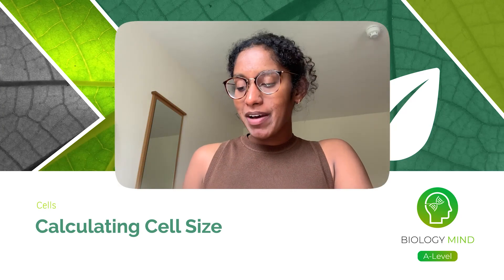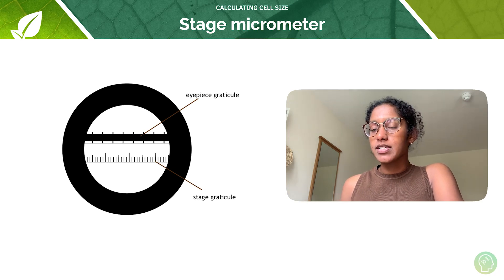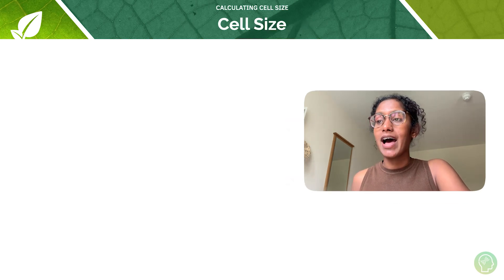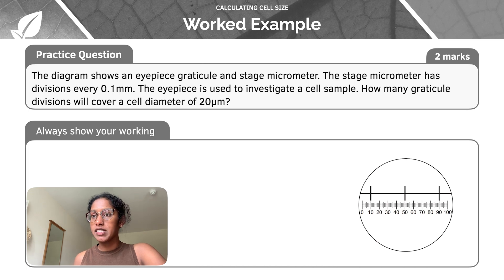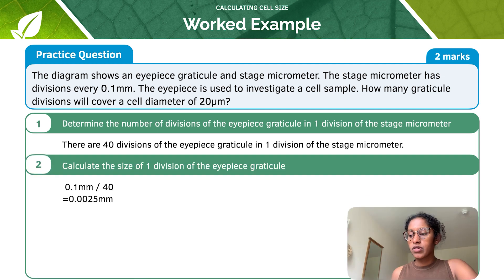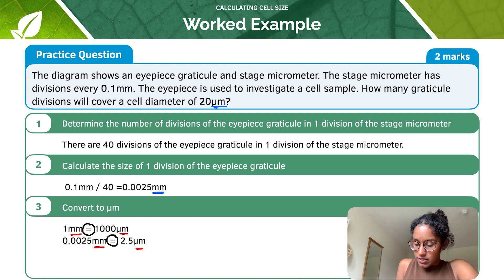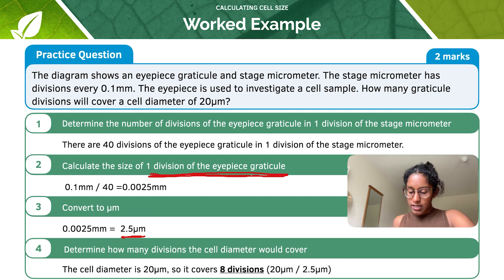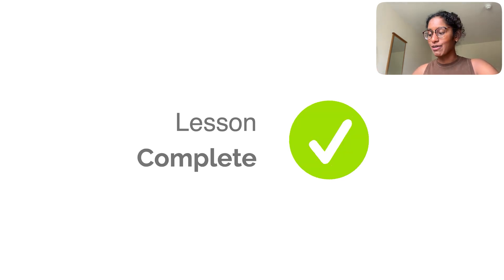Calculating Cell Size | A Level Biology | OCR, AQA, Edexcel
Our A-Level Biology Experts are here to help you ace A-Level Biology!

This week we are revising Calculating Cell Size

A-Level Biology can be tough but fortunately we’ve made this tutorial to help you score the A* you need for questions on everything to do with Calculating Cell Size.

A light microscope can be used to determine the actual cell size. Using a light (optical) microscope, you can easily determine the actual size of a cell.

The stage micrometer is an accurate ruler. The stage micrometer is a very accurate ruler, which shows the true length of the cells.

The eyepiece graticule is a ruler with no units. The eyepiece graticule needs to be calibrated with the stage micrometer (the true ruler). By calibrating the two, you can determine what each length on the eyepiece graticule corresponds to in terms of actual micrometer measurements on the stage micrometer.

After calibration, you can measure the length. Once you have figured out what each unit of measurement corresponds to in the eyepiece graticule, you can place your specimen on the stage. You can then use the eyepiece graticule to measure the length of the cells accurately in micrometers.
You can also use a simple formula. Another way to calculate the actual size of cells is by using this simple formula:

In the exam, you may be given an image of a cell. Along with the image of the cell, you may be given the size of the image, as well as the magnification at which the image was taken. Using this simple formula, you can easily solve for the actual size of the cell.

Example: The diagram below shows an eyepiece graticule and stage micrometer. The stage micrometer has divisions every 0.1mm.
The eyepiece is used to investigate a cell sample. How many graticule divisions will cover a cell diameter of 20µm?
(Question based on CIE 2010)
Answer
1 division of the stage micrometer is 0.1mm.
You can see from the diagram that there are 40 divisions of the eyepiece graticule in 1 division of the stage micrometer.
Therefore the size of 1 division of the eyepiece graticule is 0.1mm / 40 = 0.0025mm. Converting this to µm (1mm = 1000µm), means one division is 2.5µm
The cell diameter is 20µm, so it covers 8 divisions (10µm / 2.5µm).